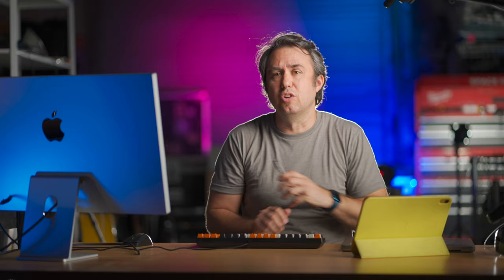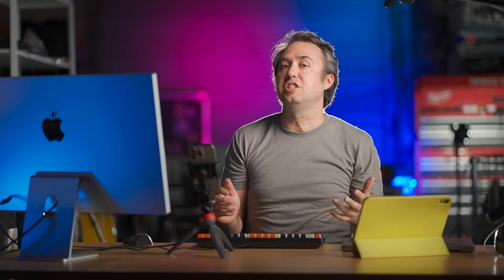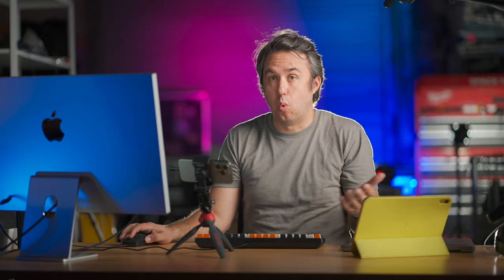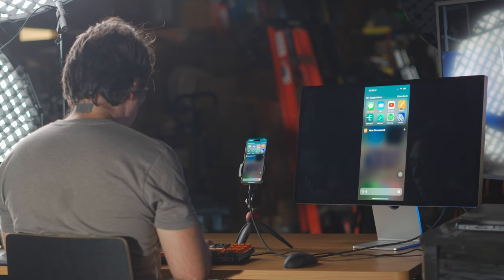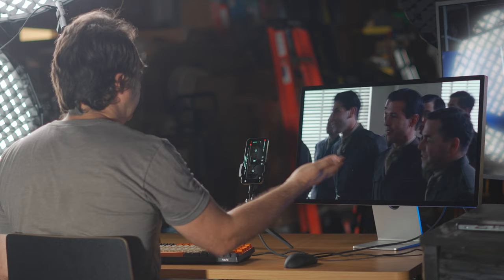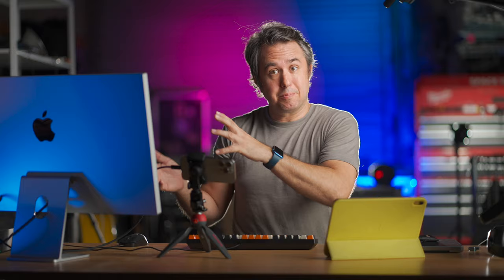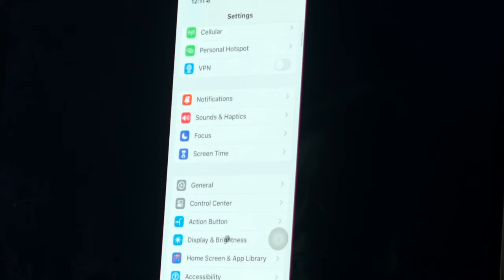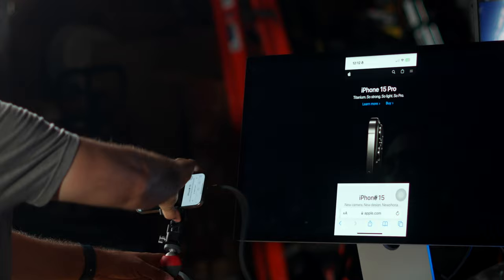iPhone 15 Pro is a Desktop Computer Now! You Didnt Know? 4K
You can hook your iPhone 15 Pro up to a Monitor through USB C now and basically use it as a desktop computer.  iPhone 15 will recognize USB C hubs, it will work with ethernet, you can use a keyboard and mouse and essentially - for all normal computer tasks, you can just dock your phone to your screen and it becomes a computer.